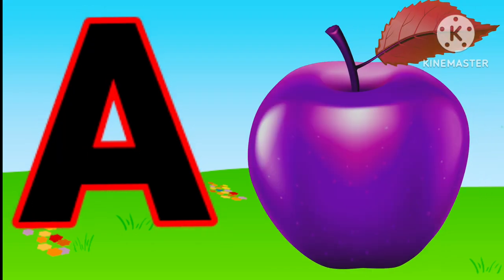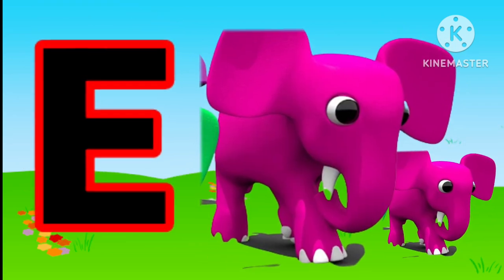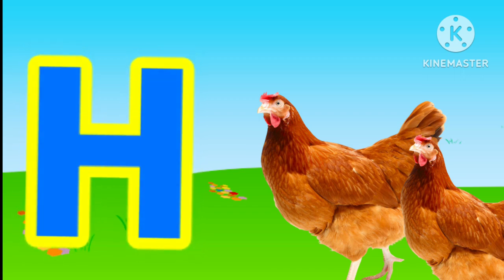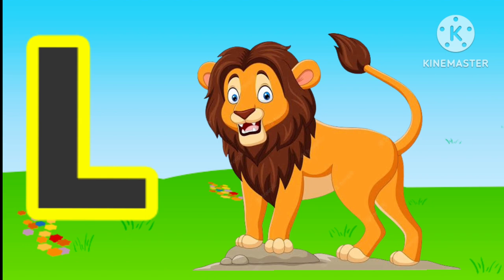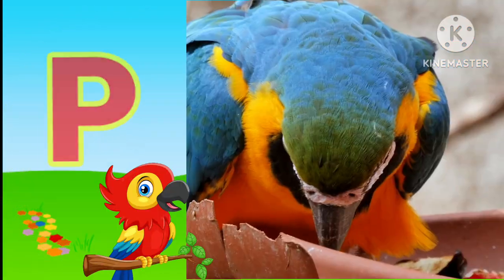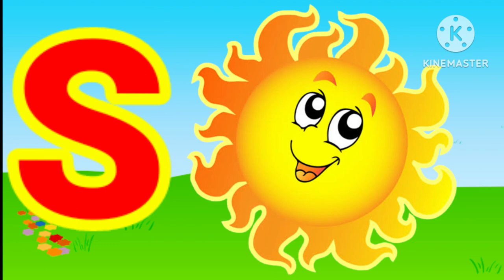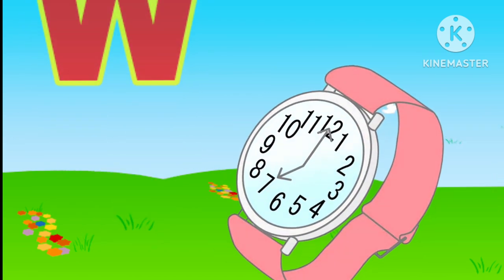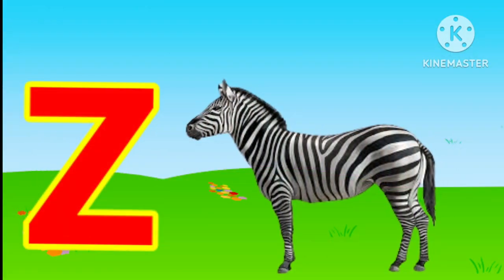phonisc song,abc songs Alphabet,A for Apple B for Ball c for cat,a se anar,abcd,New Alphabet abcd